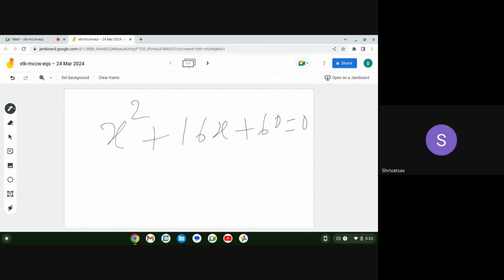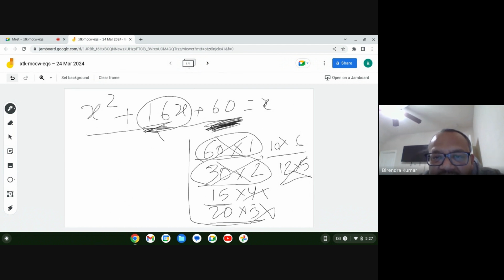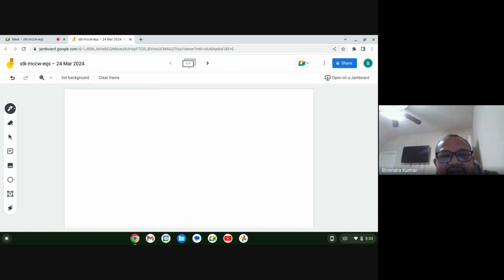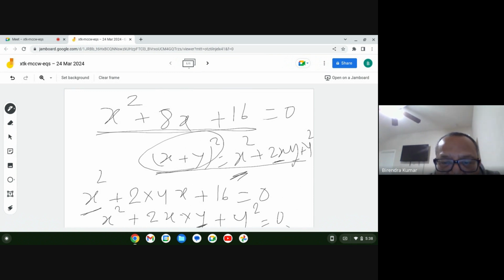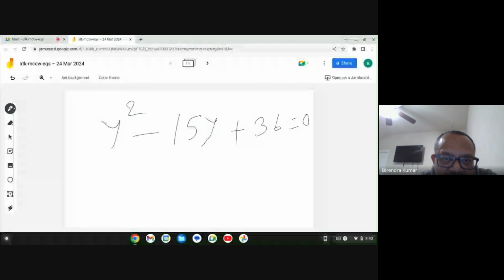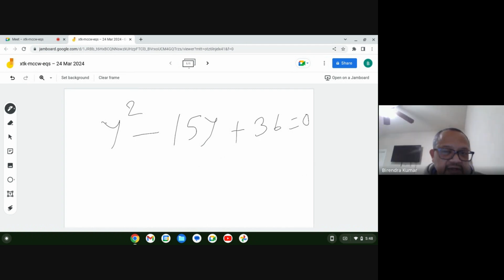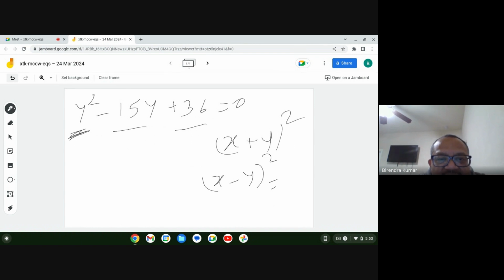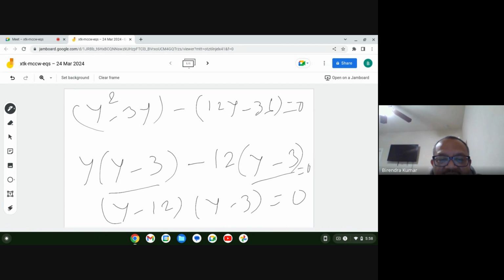Math - Level 2 - Expression, Equation and Factorization tricks - Part 2